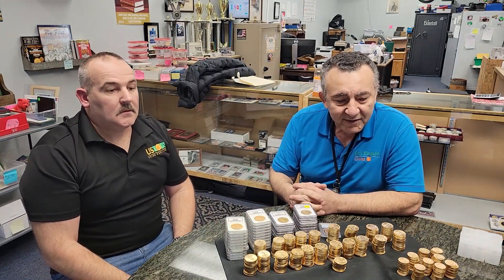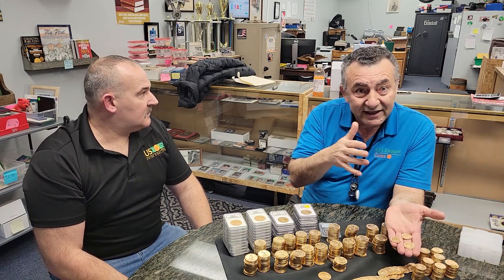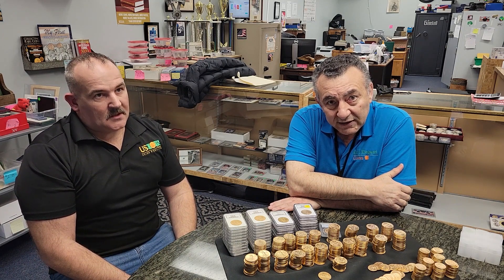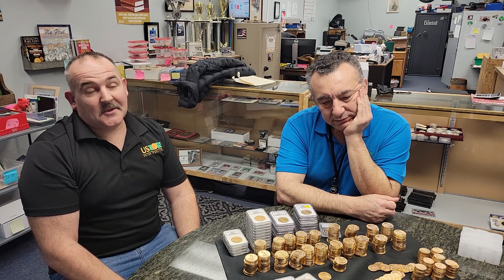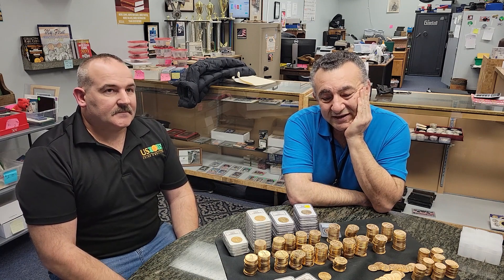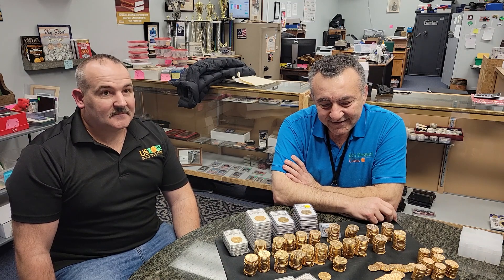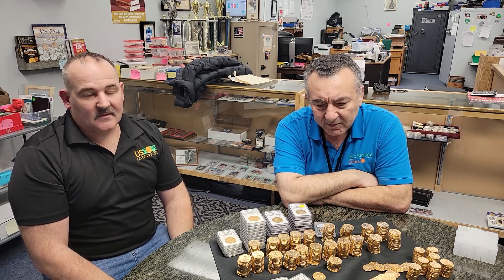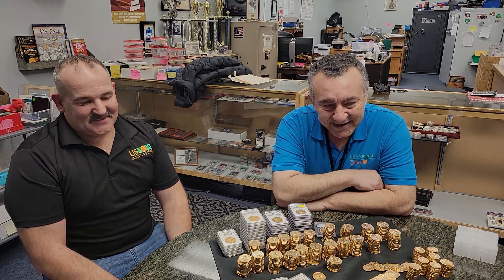FOLLOW UP TO THE $1 MILLION+ GOLD DEAL!!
Hello everyone! Today we will doing a follow up video to the $1 Million+ gold sale.

Thank you everyone for the support that you guys have given me! I love reading and responding to everyone's comments so please leave one down below!

~ COMMENT "Elegant" TO BE ENTERED!